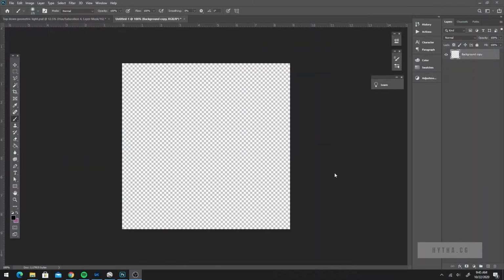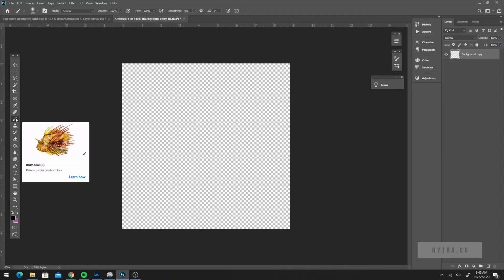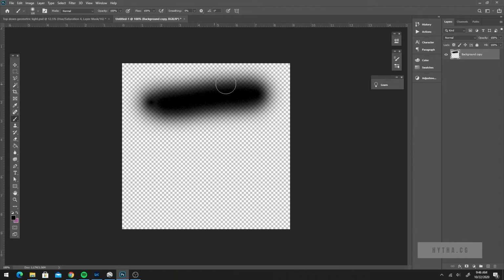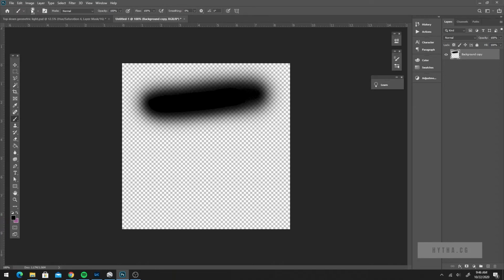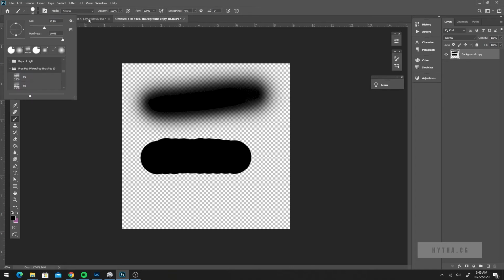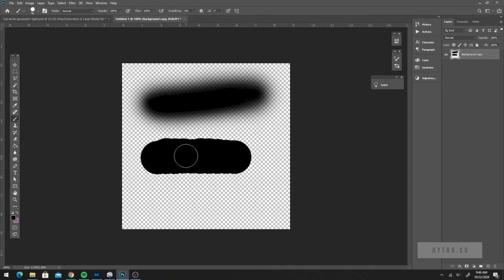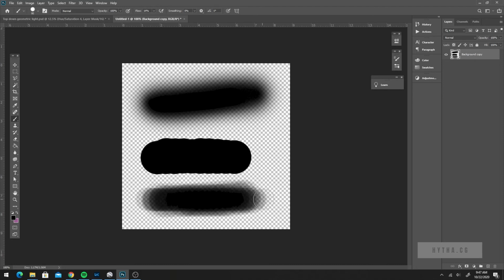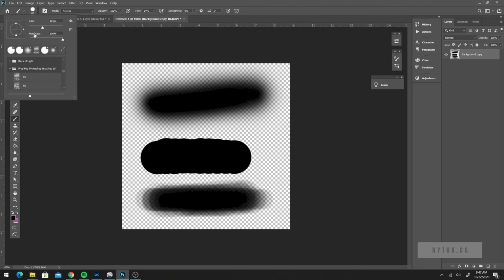Photoshop Quick Tips 3/6 - Brushes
The third of six photoshop tutorials walking through my most used tools. I go over how to get control over your brushes. This series is meant to teach how to use the tools, while my editing process videos are intended to show the application of these tools to achieve a creative vision.